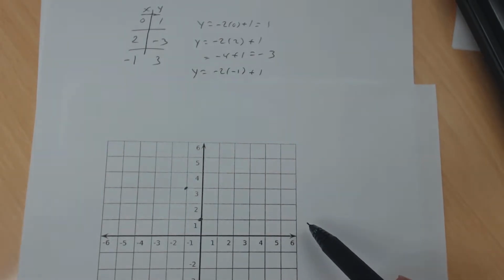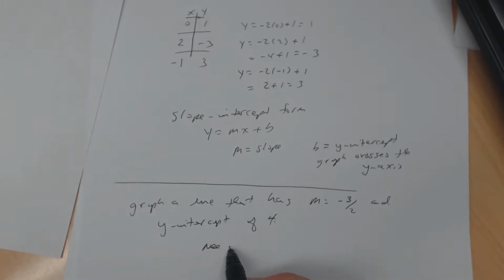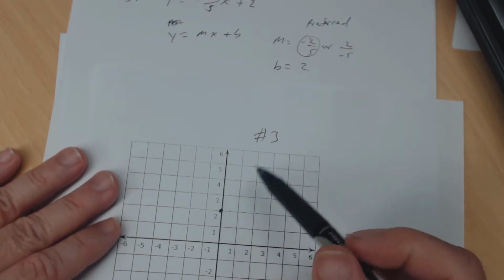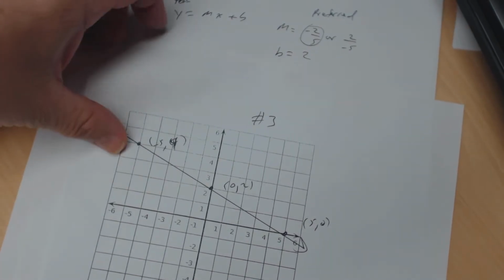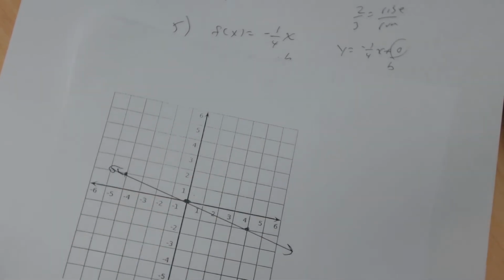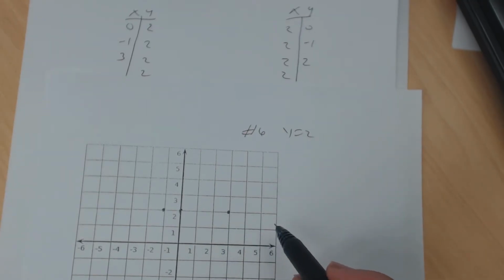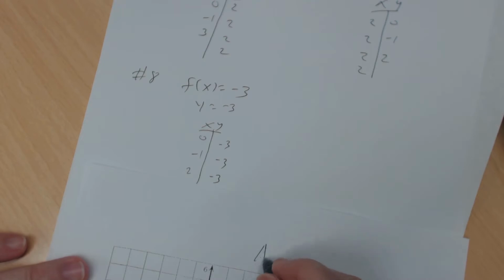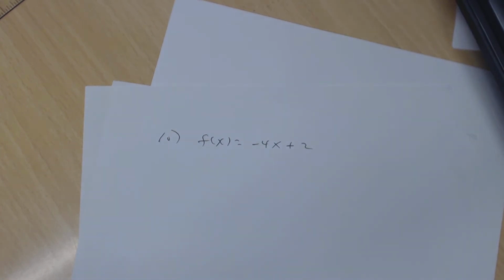Sec 2 3 p2 graphing lines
Graphing lines using slope and y-intercept.